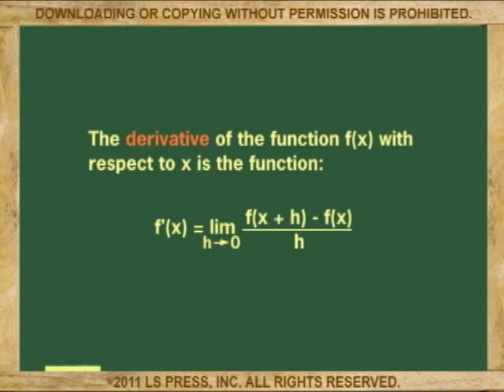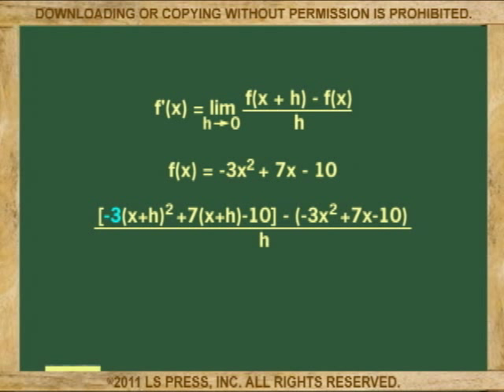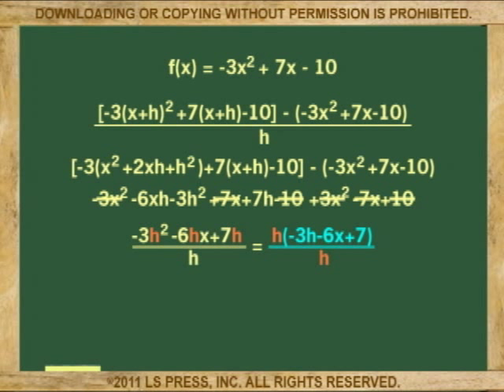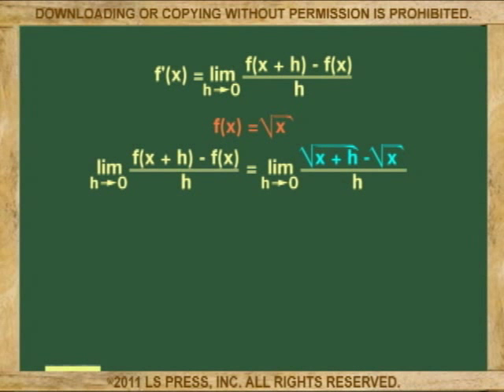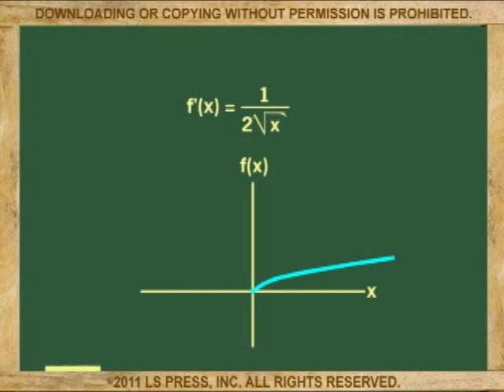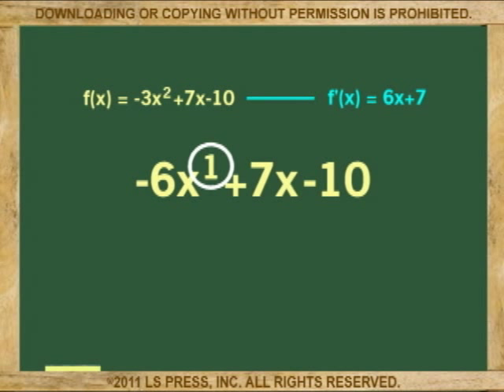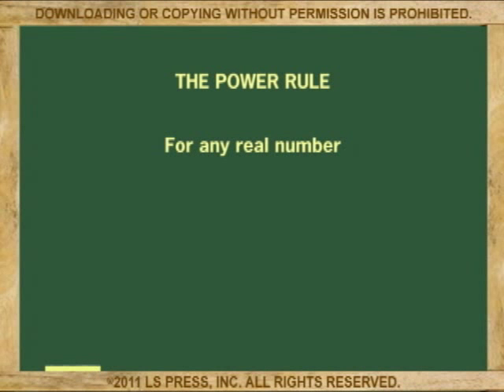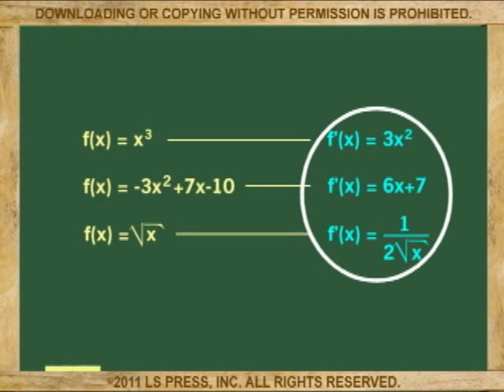THE DERIVATIVE: PART 2 (DIFFERENTIAL CALCULUS) ANIMATION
The derivative is explained and differentiation done using an animated video. Includes examples. Second part of 3.